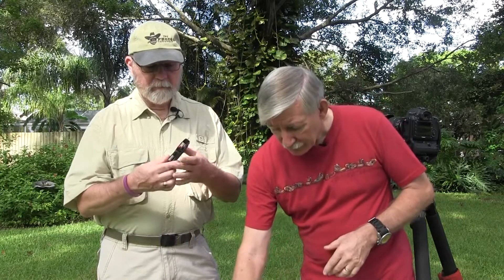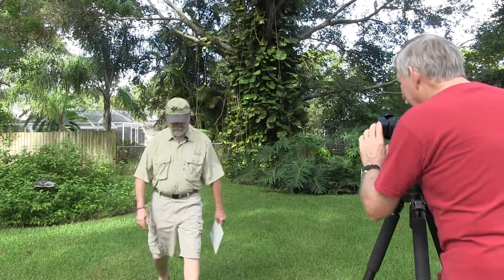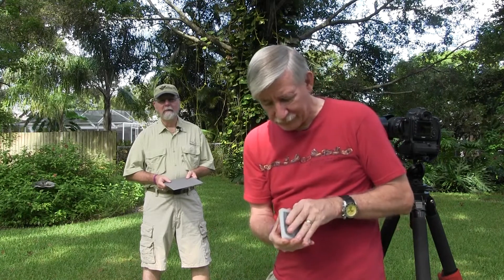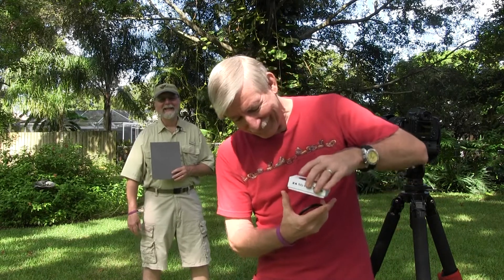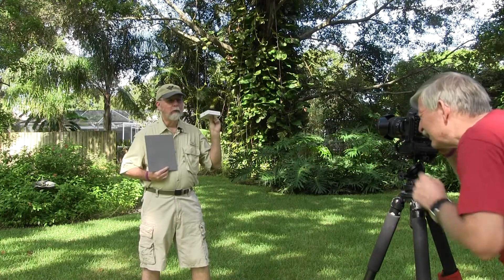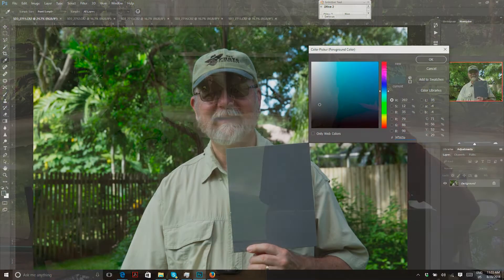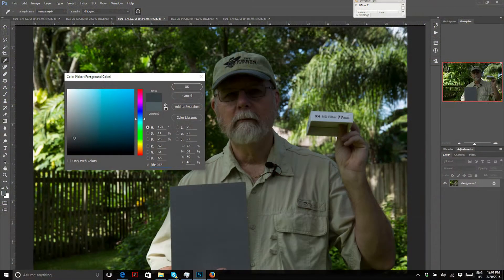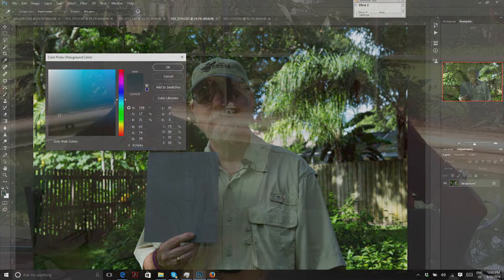Breakthrough Photography ND Filter Review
Breakthrough Photography makes some terrific photo filters which are not only warrantied for life, but are also color neutral.  Jim and Fred check out the claim of color neutrality and compare them with filters from other manufacturers.